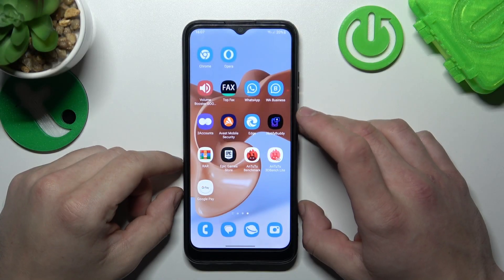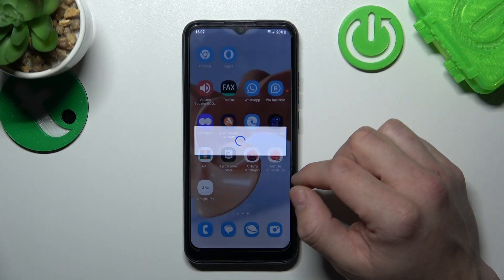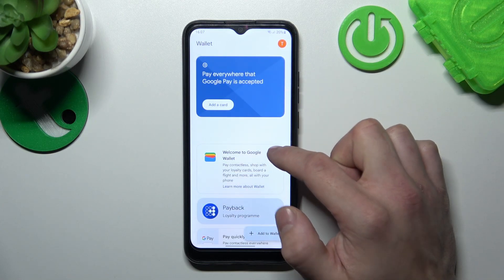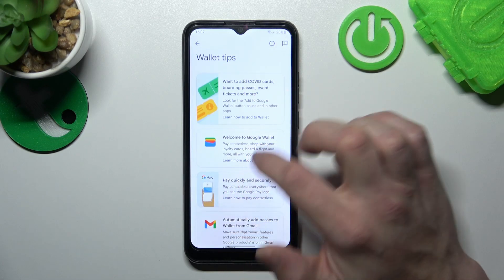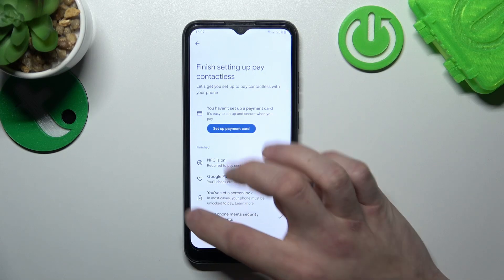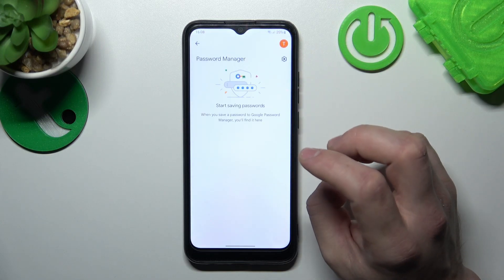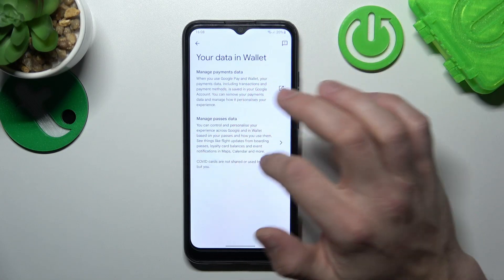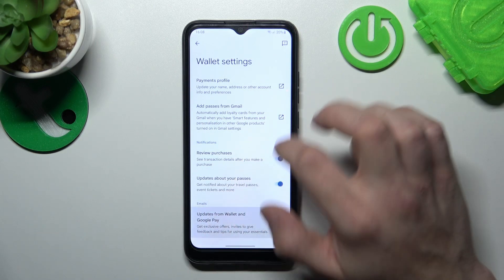How to Manage Google Wallet on Samsung Galaxy A03 - Google Pay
If you're using Google Pay on your Samsung Galaxy A03, it's essential to know how to manage your Google Wallet. In this video, we'll be showing you how to manage Google Wallet on Samsung Galaxy A03 step-by-step.

How to open the Google Pay app on Samsung Galaxy A03? How can you add, remove, or edit your payment methods in Google Wallet on Samsung Galaxy A03?